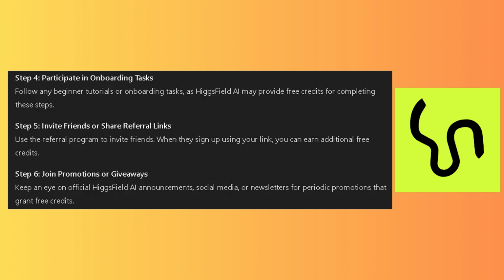How To Get Free Credits In Higgsfield Ai (Full Guide) 2025!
In this comprehensive guide I will show you how to get free credits in higgsfield ai in 2025! Getting free credits in HiggsField AI is simple and quick. By signing up, verifying your email, and completing your profile, you can unlock starter credits to begin exploring the platform. Participating in onboarding tasks, referring friends through the referral program, and keeping an eye on promotions or giveaways are additional ways to earn more credits. These steps ensure you can maximize your usage of HiggsField AI without spending money, making it easier to experiment and get the most out of the platform.